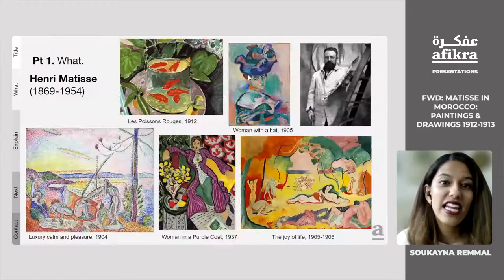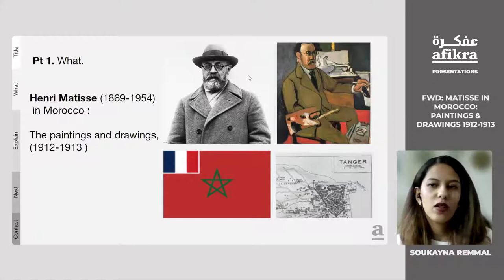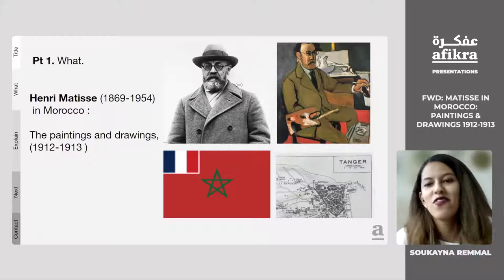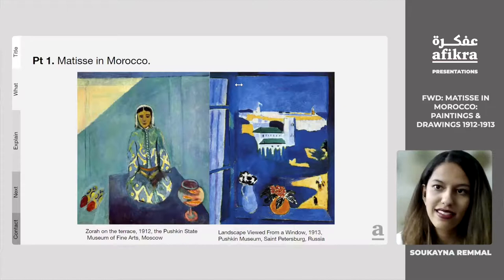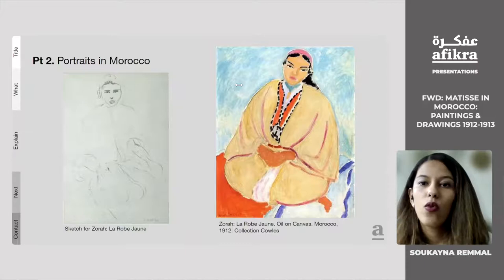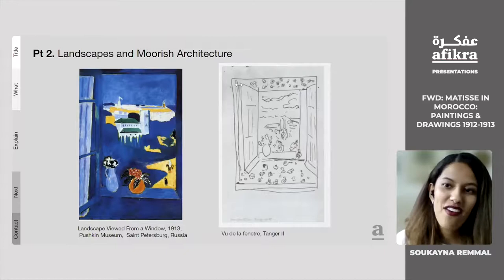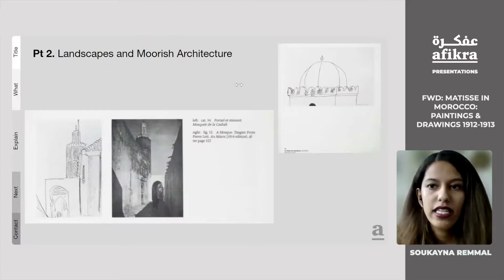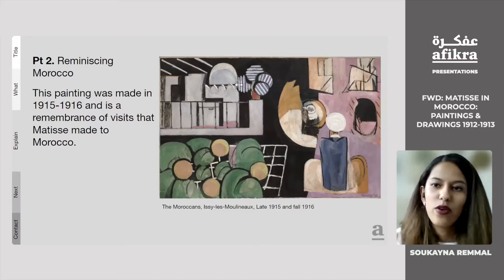FWD: "H. Matisse in Morocco: Influences & Resulting Paintings"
In this afikra FWD, Soukayna Remmal talked about H. Matisse's influences and resulting paintings in Morocco. Matisse was known for his use of color and his fluid and original draughtsmanship.

Note: Soukayna is not an expert on this subject but is sharing information in the hopes of spurring interest in the subject.

About the afikra Community Presentations:
A community member delivers an in-depth presentation on a ‎topic related to the Arab world’s history and culture during a one-hour online event. The presentation is the ‎culmination of a month-long afikra coaching process to help identify a topic, find research, and develop the ‎presentation. The goal is to showcase the presenter’s curiosity, research, and share some knowledge. Each ‎presentation is followed by a moderated Q&A with questions coming from the live virtual audience on Zoom.

About afikra:‎
afikra is a movement to convert passive interest in the Arab world to active intellectual curiosity. We aim to collectively reframe the dominant narrative of the region by exploring the histories and cultures of the region- past, present, and future - through conversations driven by curiosity.
Read more about us on afikra.com